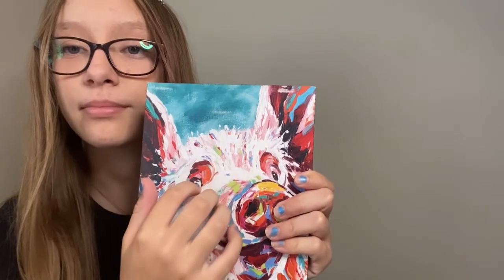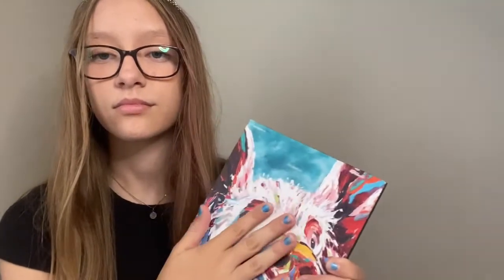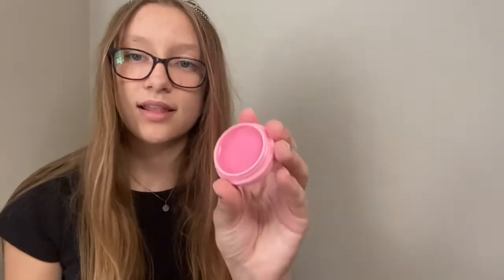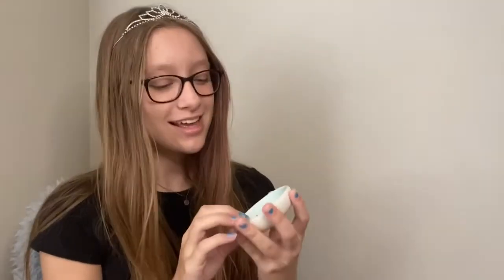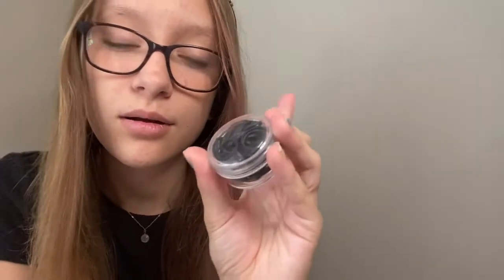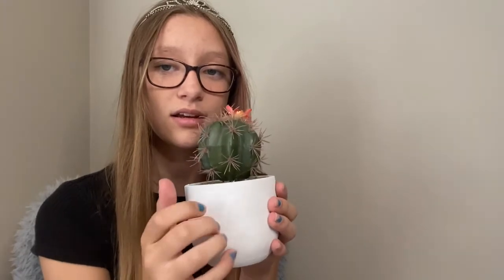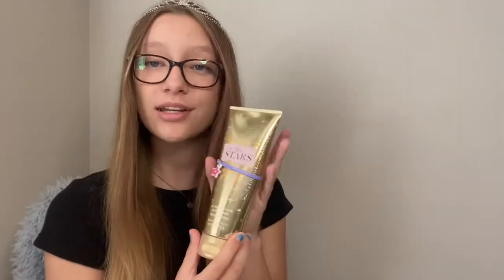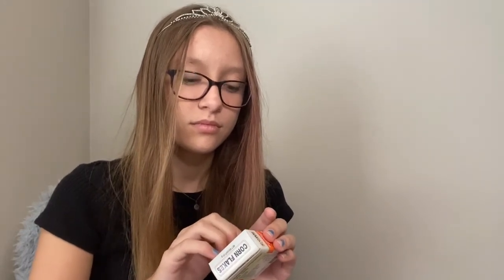ASMR | Tapping and Scratching on Random Items (possibly the best ASMR video I have made lol)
Hi guys!

I hope y’all enjoyed this video! It might be the best ASMR I have made I am so proud lol🙌🏼

I hope y’all have a good day!😁❤️
-Cacy🙃